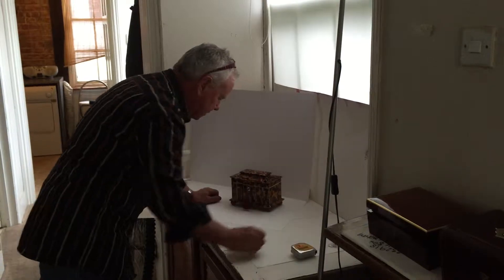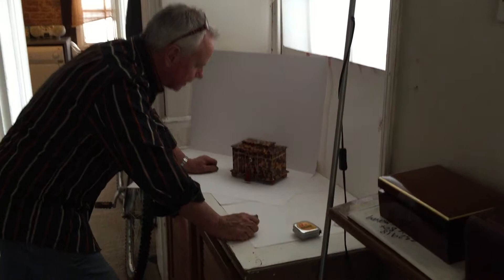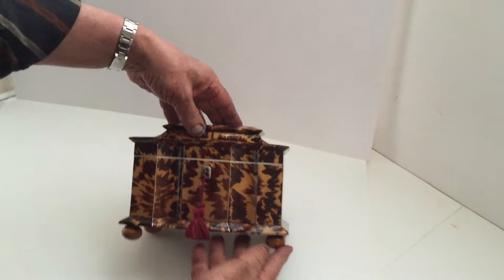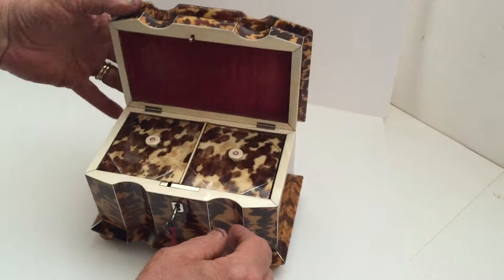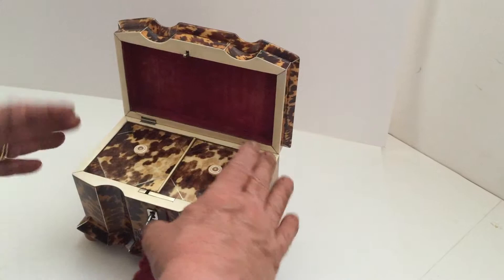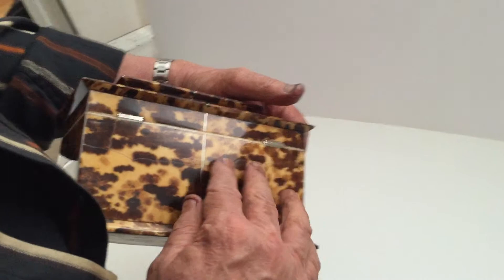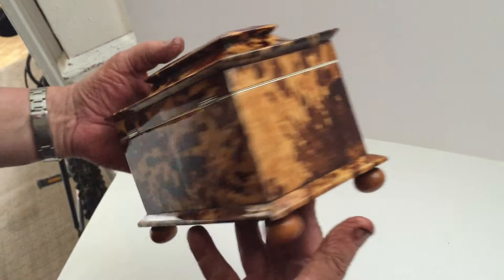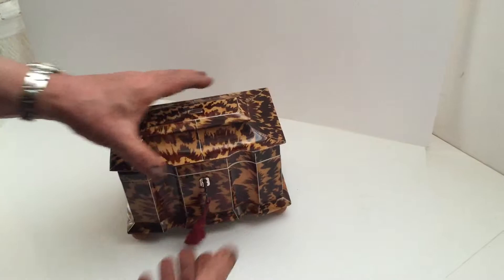Tea Caddy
An exquisite Tortoiseshell Tea Caddy, c.1830. This Tea Caddy does the talking for itself, with it’s beautiful shape and stunning Tortoiseshell.  The Caddy sits on Vegetable Ivory feet and is Pewter inlaid. Open the Caddy to find the original velvet inside the lid and two beautiful lids and Ivory slip on the interior. The Caddy is in lovely condition, however there is some restoration to the back, which the video or see the pictures provided. The Caddy has a working lock and key, a superb Caddy. 8" wide x 4.75" Deep x 6” tall while closed.